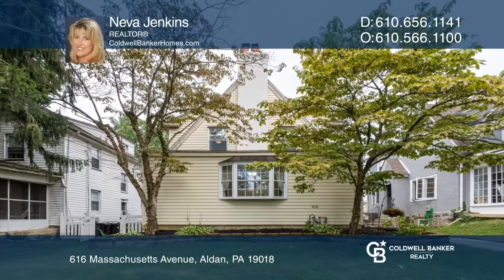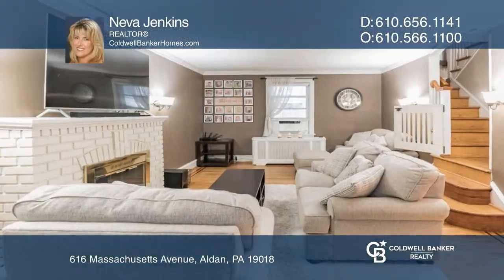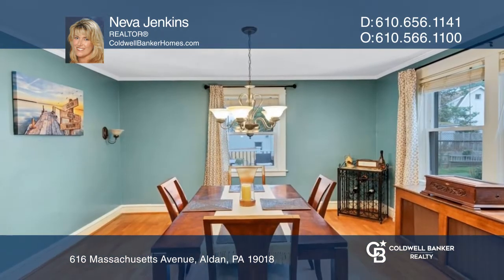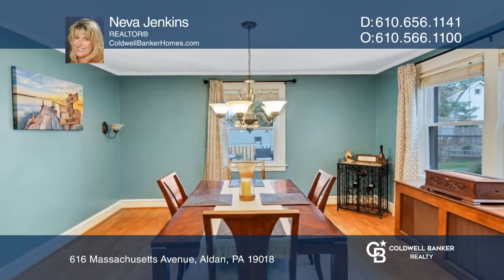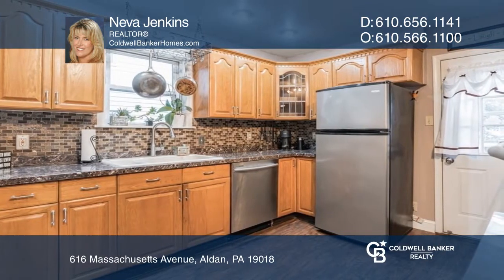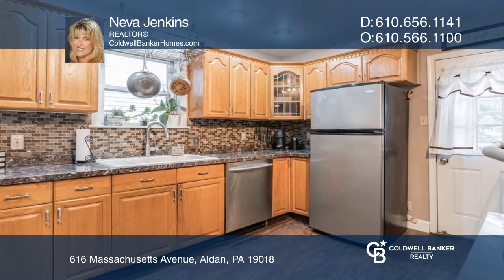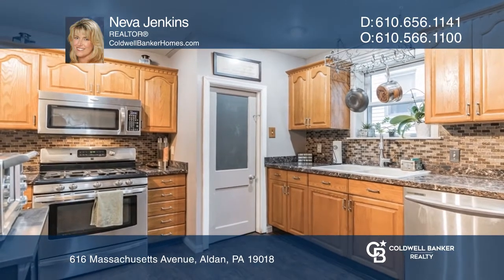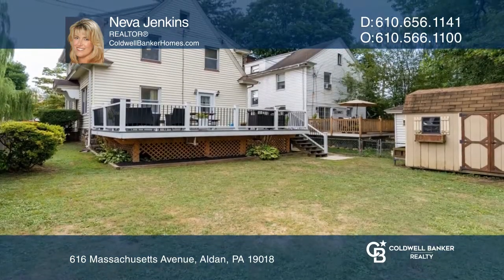616 Massachusetts Avenue Aldan, PA | ColdwellBankerHomes.com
616 Massachusetts Avenue, Aldan, PA

This charming Dutch Colonial-style home features three bedrooms and one and one-half baths. Enter the front door and the living room is to your left with beautiful hardwood flooring, a wood-burning fireplace and built-in shelving. Through the French door is an additional space with a large bay windo